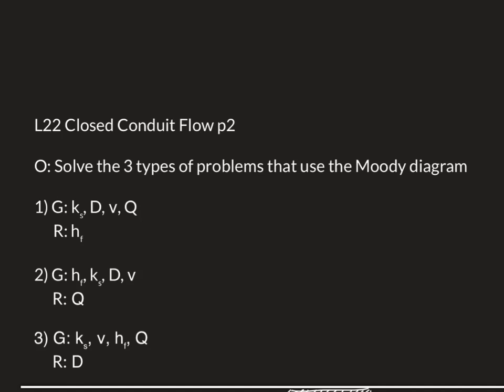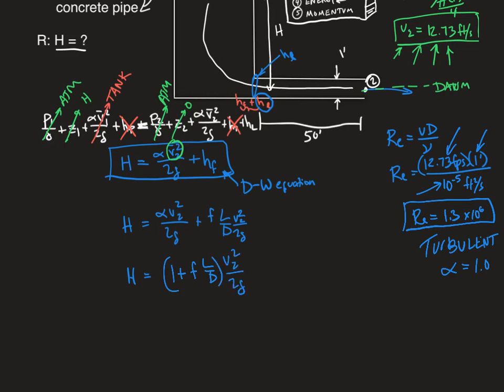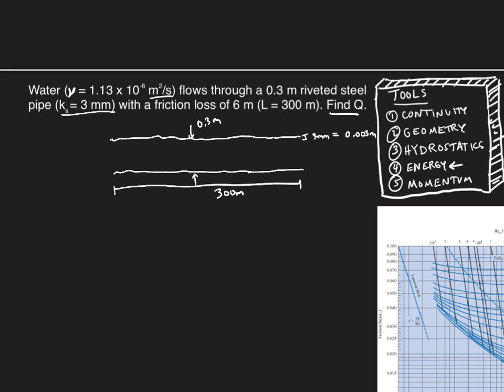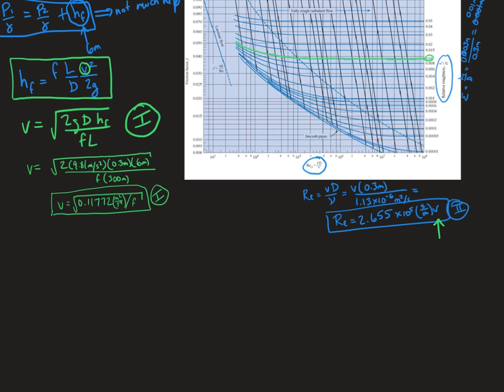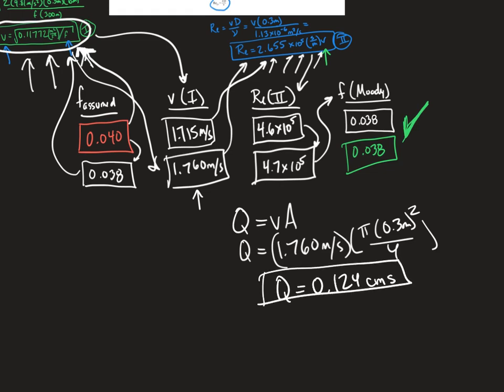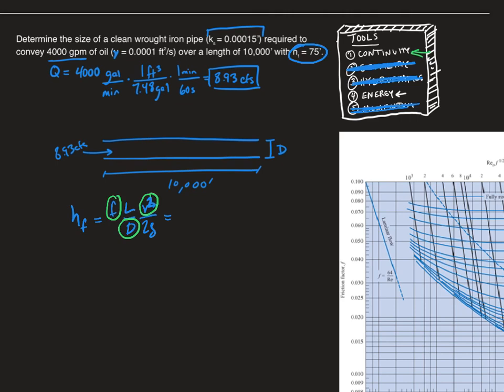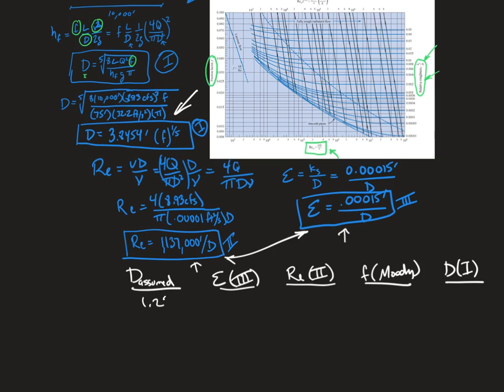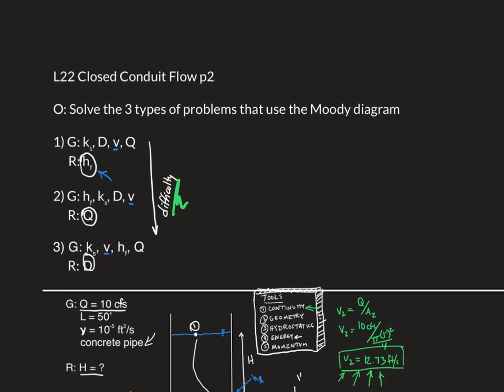L22 Closed Conduit Flow p2